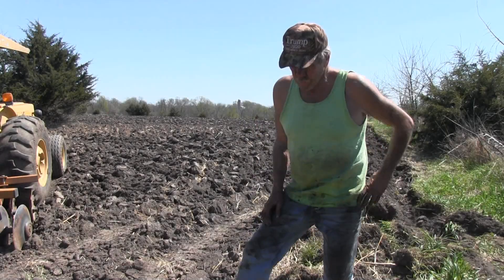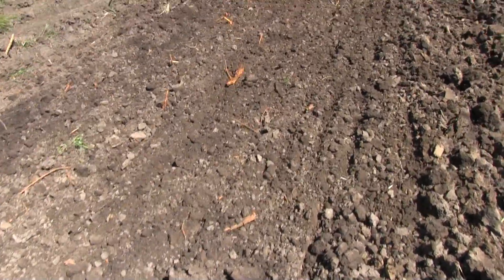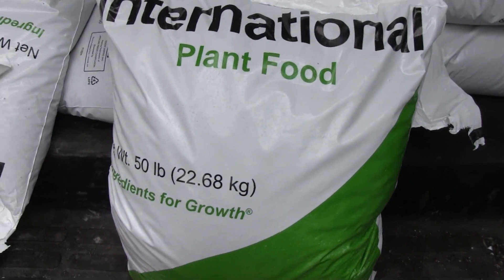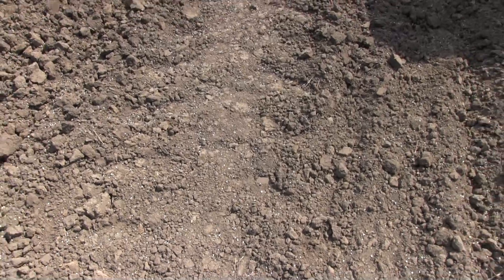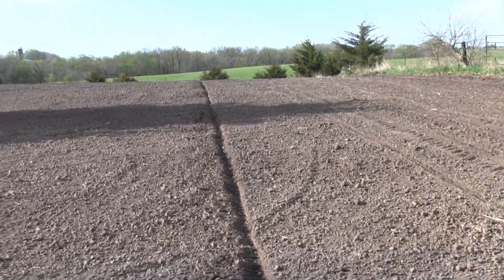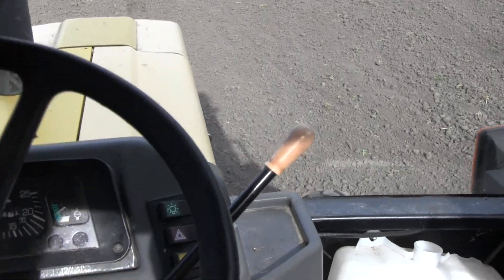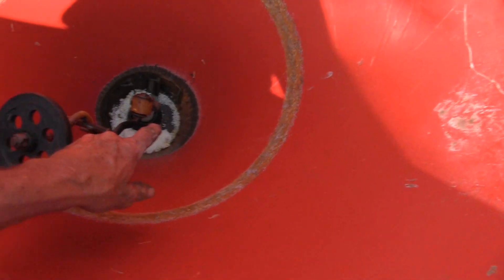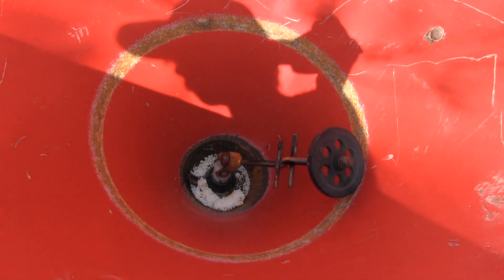2020 Food Plot step 2 Disking, Fertilizing & Planting Corn & Beans